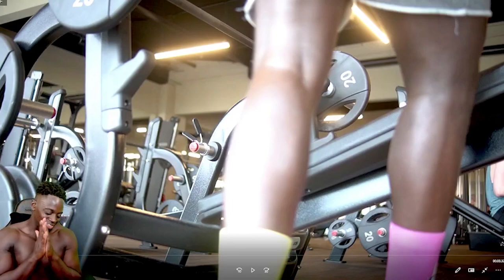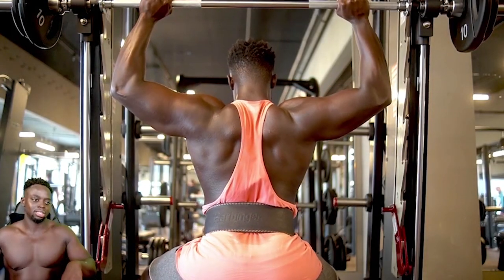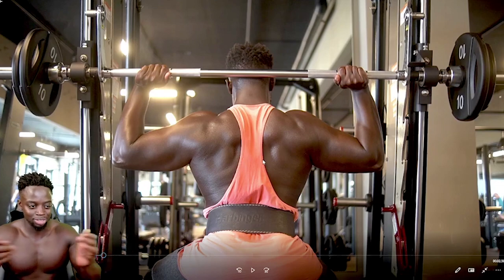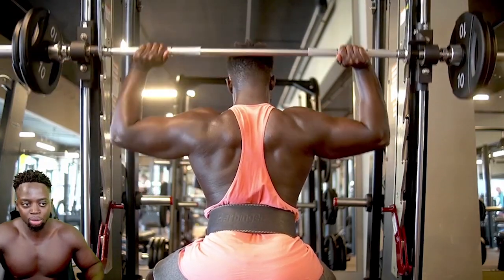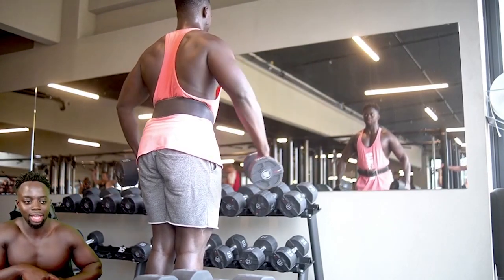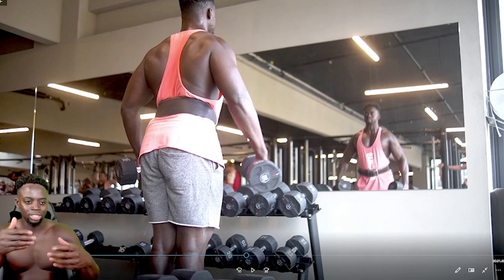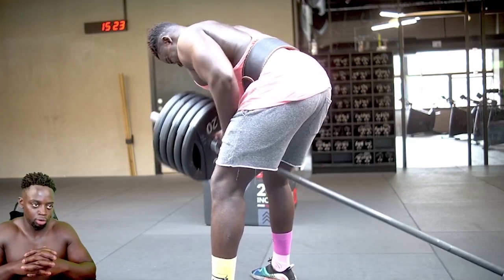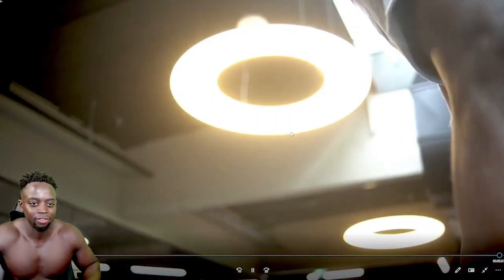UPPER BODY WORKOUT (with voice-over) | Get Sharp Episode 17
The full workout is listed below

Decline BB Press + Push-Ups
Behind The Neck Press
Seated Flys
Lateral Raises (heavy)
BB Curls (drop set)
'T Bar Rows

My name is Musa Drammeh. I am a fitness addict and would like to call myself a fitness motivator. On this channel, I will be showing you how to get fit whilst still being able to manage a normal lifestyle. My goal is to give you guys as much information and knowledge that I have picked up over the years of training. This is not me claiming to be an expert but I know some things. I hope you find my videos helpful and come join me on this journey call L1FE, so we can do this TOGETHER!

LOVE L1FE